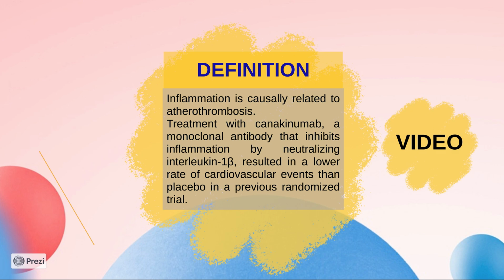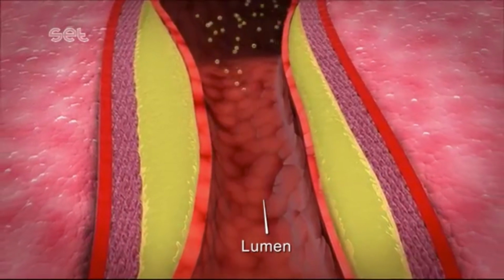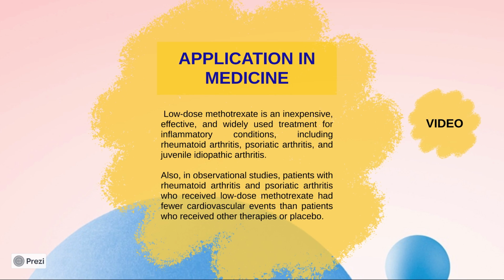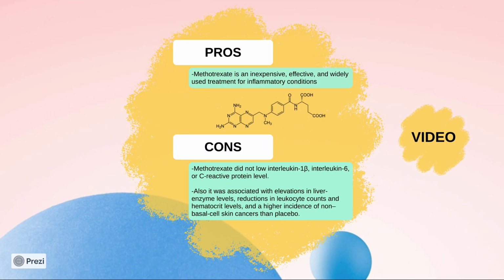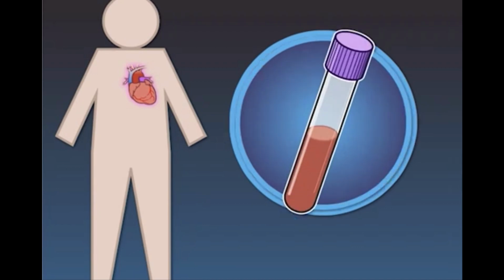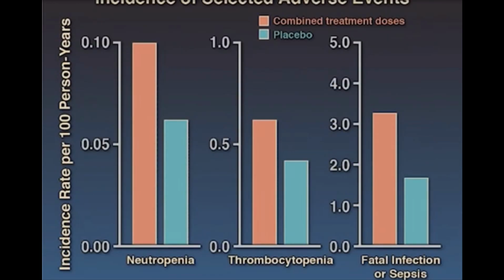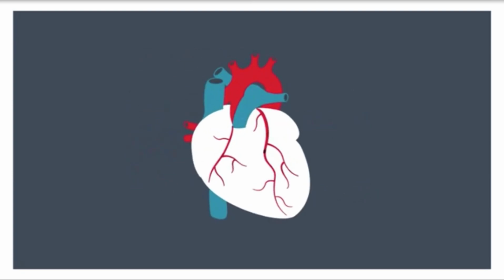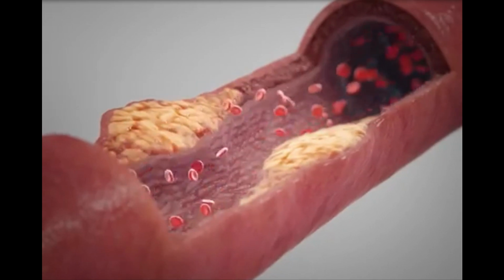Low-Dose Methotrexate for the Prevention of Atherosclerotic Events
By Kathya Alonzo Manzano
UCSG student
Medical English “A”